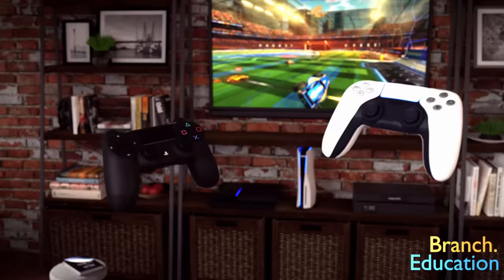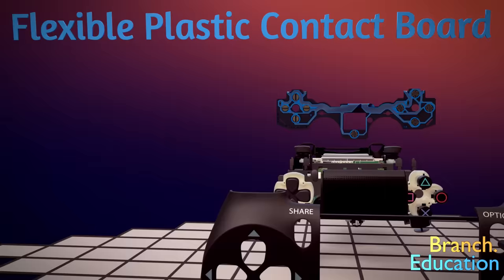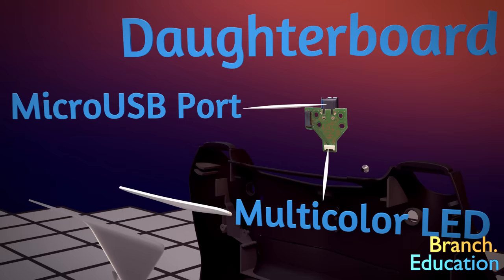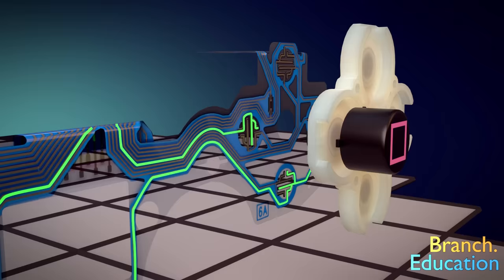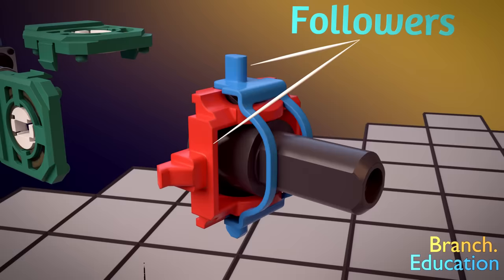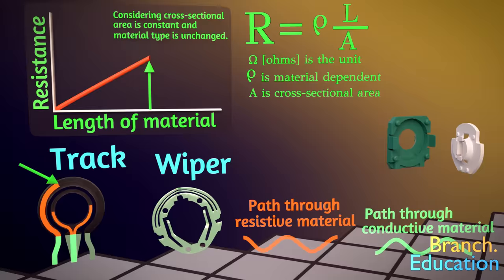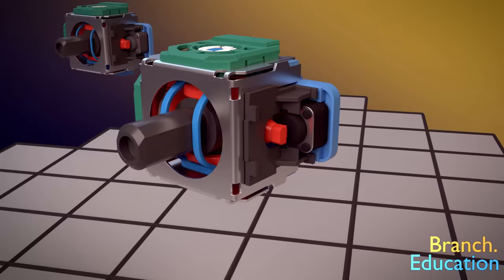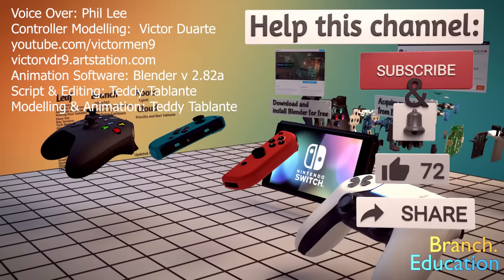How do Video Game Controllers Work? || Exploring a PS4 Game Controller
Almost all the console video games you play use this small metal disk. But where is it located and what does it do? In this video, we will open a PlayStation 4 Dualshock video game controller and see how the buttons and analog sticks work!  This controller is similar to a PlayStation 5 [PS5], a Nintendo Switch Joy Con, or an Xbox X Series video game controller.

Timestamps:
00:00 - Intro
01:10 - Parts of a PS4/PS5 Video Game Controller
03:08 - How do Buttons Work?
04:51 - How do Analog Sticks Work?
08:08 - Outro

You can find additional Creator's Comments in the English (Canada) Subtitles
You can find an additional puzzle in the English (Ireland) Subtitles.

If you're interested in modeling, making animated videos, or playing around with this PS4 video game controller model, you can purchase the models

To use the models you will also have to install Blender, a free animation software which you can find here:
Animation built using Blender 2.82a

Written, animated, and edited- Teddy Tablante

Key Branches from this video are: PCBs, Electronics, Resistors, Potentiometers, Push Buttons

Erratum:
Housing is misspelled as Houseing 5min 10sec in.

Active-High Vs Active-Low Button.  Vinctronics

Wikipedia contributors.   "Dual Shock." "Potentiometer." "Push Button." Wikipedia, The Free Encyclopedia. Wikipedia, The Free Encyclopedia, Visited August, 2020